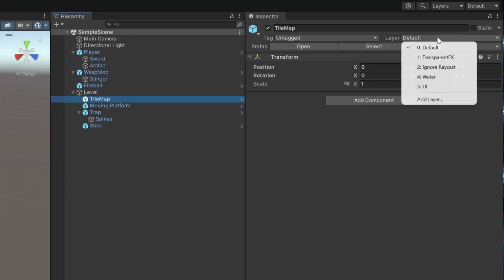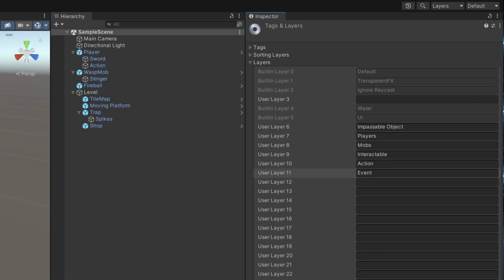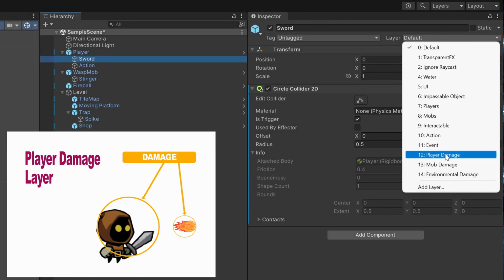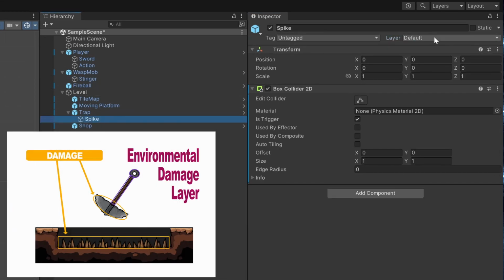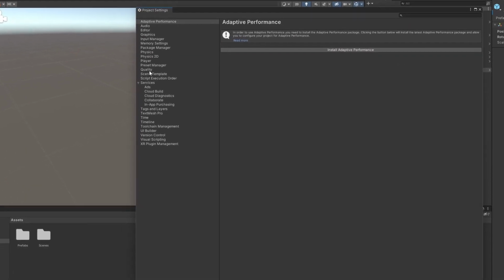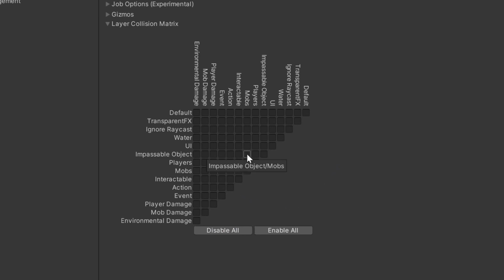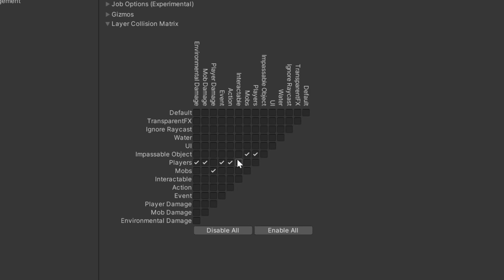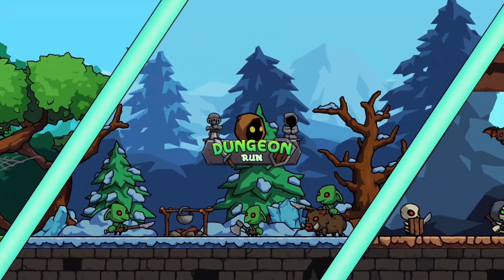How to use Collision Matrix in Unity - My Collider Strategy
I share with my collider strategy. My strategy can break to three main part: Collider Roles, Collider Stacks and Collider Layers.

In this video, I will explore collider layers in Unity and demonstrate how to effectively organize them for better collision detection and physics simulation.
 I will discuss the layer collision matrix, a tool that allows you to define which layers can interact with each other and which ones should ignore each other. I will show you where to find the collision matrix settings in Unity and how to use them to fine-tune your physics interactions.

📖My Book
## Robogram - Enter The Cyberspace

💻My Gear
Asus ROG STRIX Scar 17

00:00 Intro
00:28 Setting up Layers
00:11 Collider Strategy
01:51 Where is the Collision Matrix?
02:05 Using the Collision Matrix
02:51 Summary
03:18 Outro